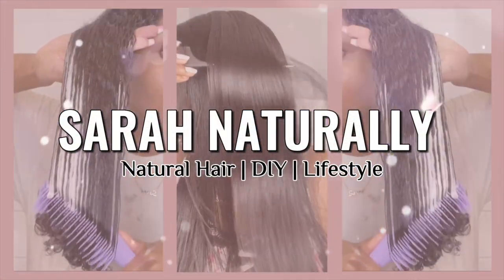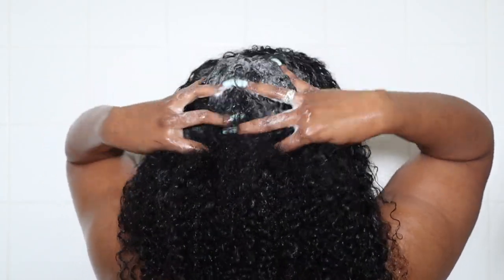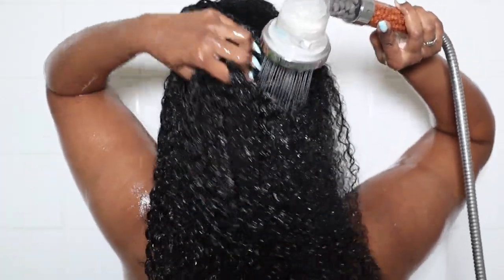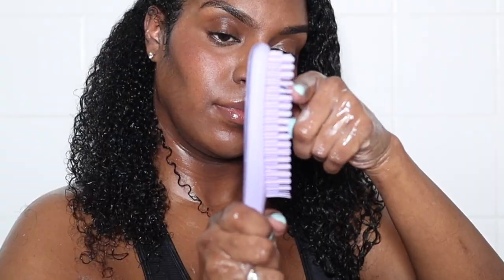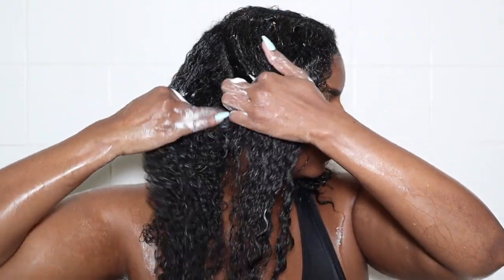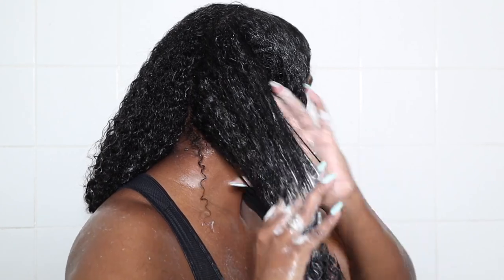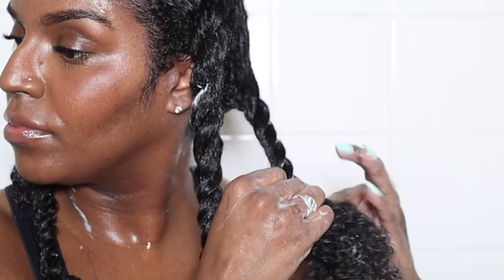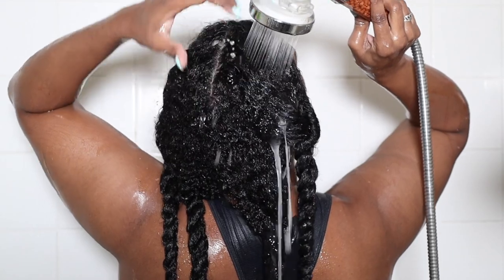ASMR NATURAL HAIR WASH DAY ROUTINE | ASMR No Talking 💦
Hey guys! Hope you're all well. I thought id try something a lil different this week so i hope you enjoy this ASMR video with all the tantalising scalp scrubbing, hair brushing and water sounds. I hope it soothes you as you wind down to go to sleep and helps you to fall into a deep sleep.

HAIR DEETS 💙

Type: 3c 4a Hair
Porosity: Medium - High Porosity
Length: 21 inches